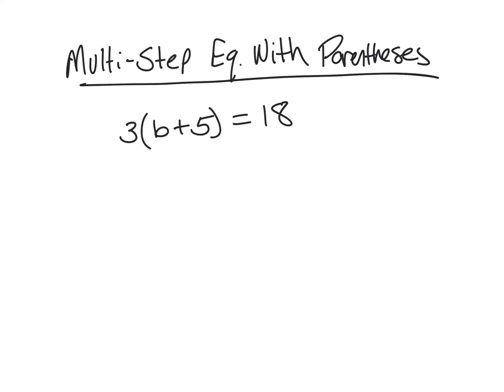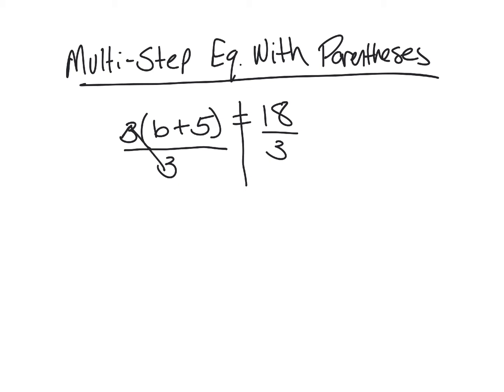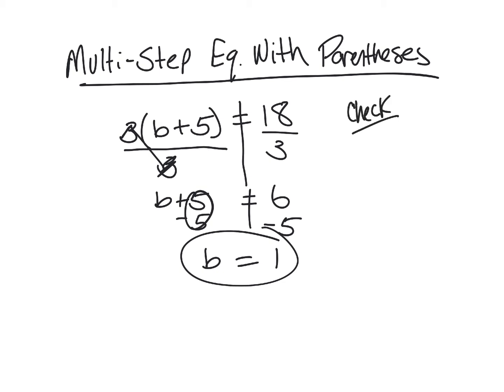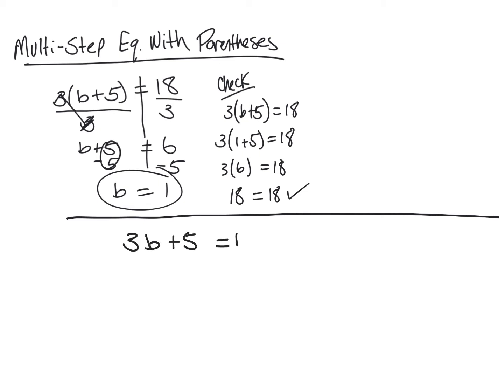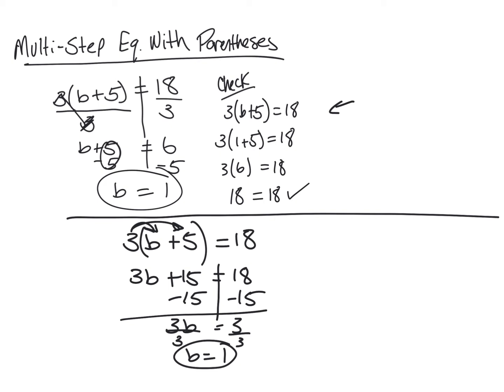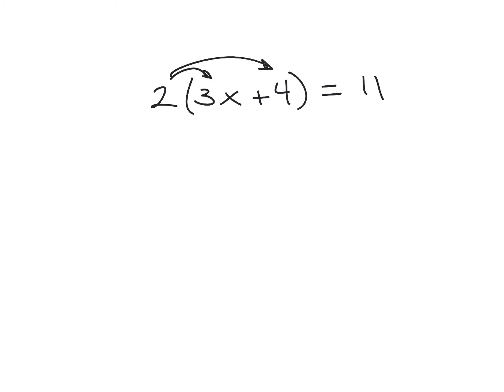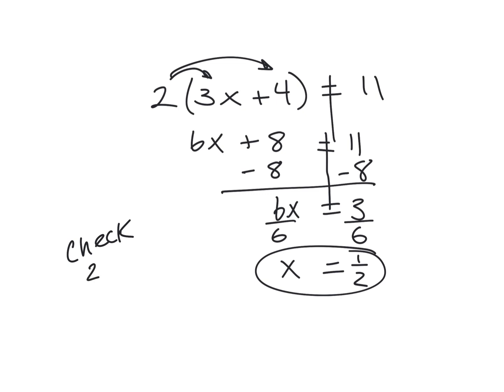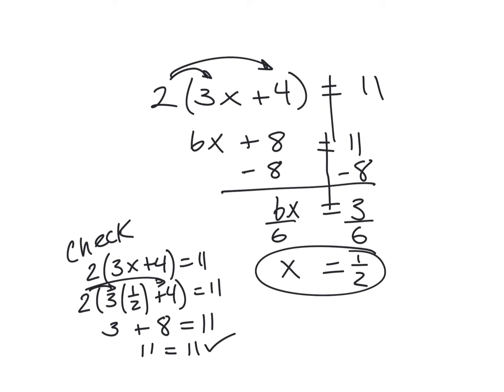Multi-Step Eq with Parentheses.mp4